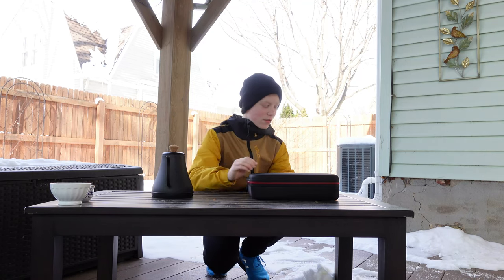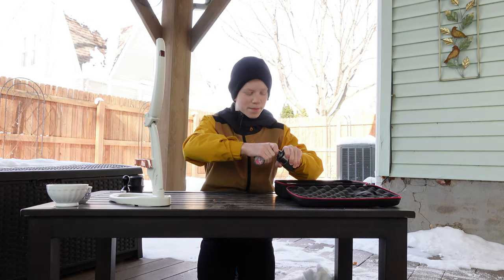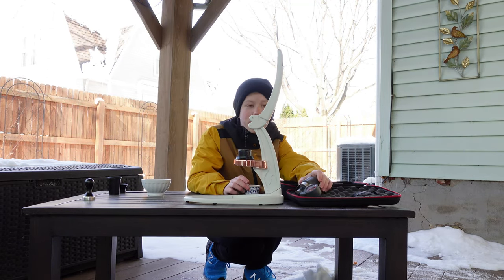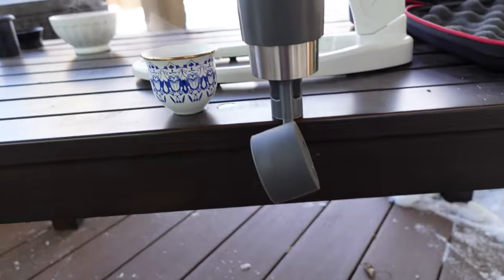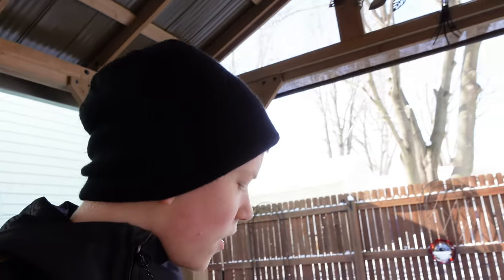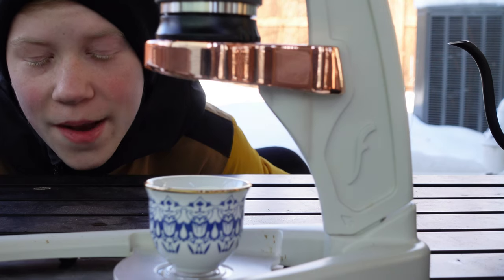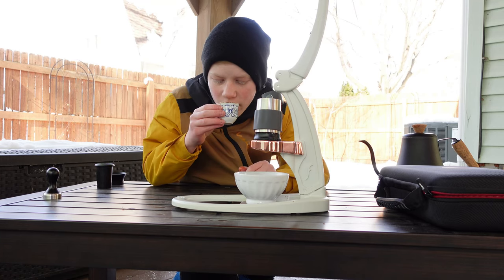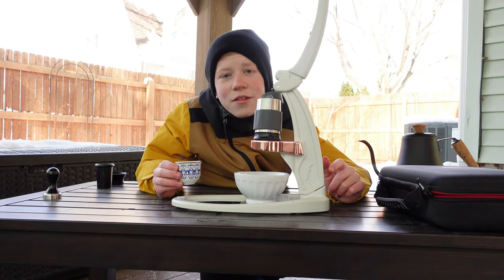Flair Signature Espresso Maker Review [My Thoughts]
In my opinion this is the best home espresso machine for the price!! Flair espresso did a amazing job on giving us quality espresso for the price thanks flair!!